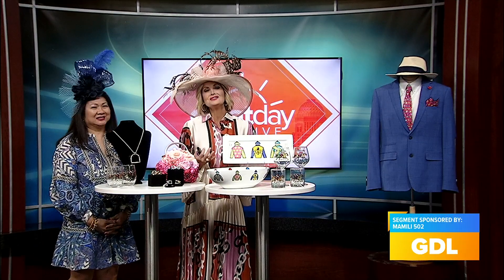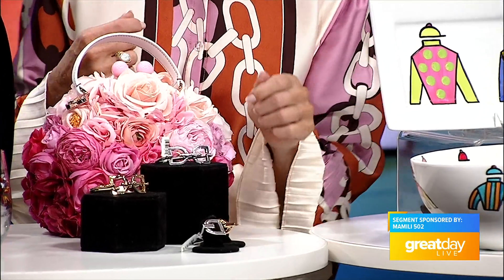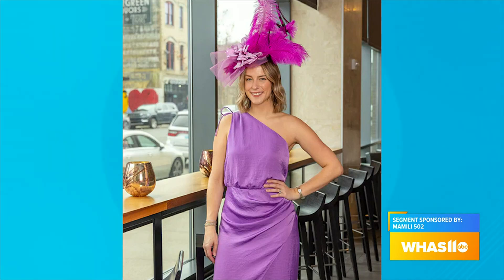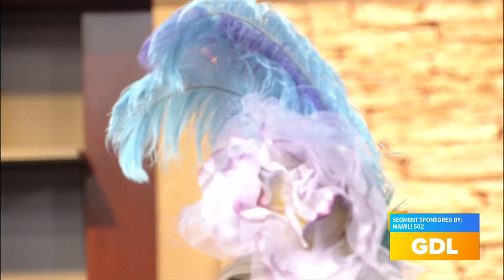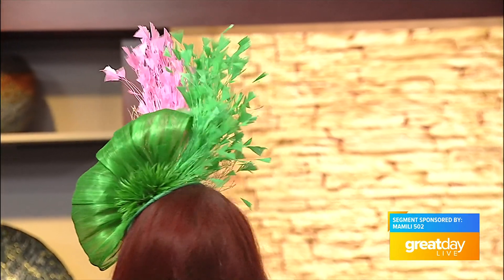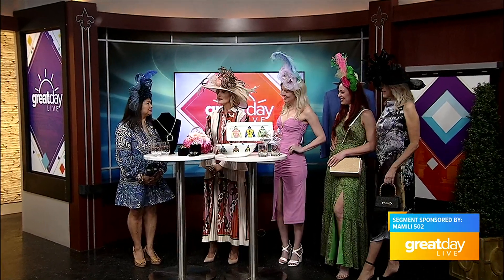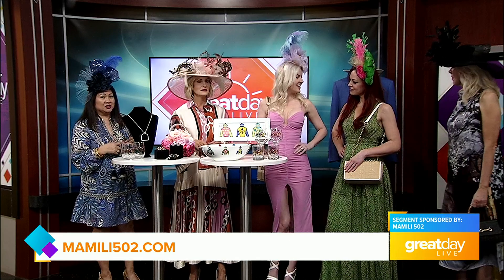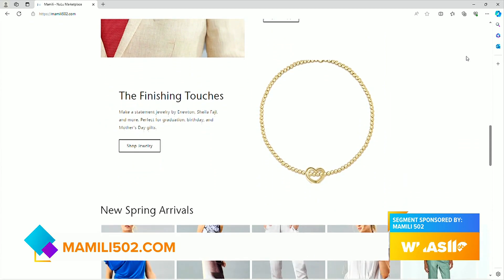GDL: Mamili 502 Has All the Derby Outfits You Need!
Mamili 502 has all of the Derby Hats and outfits you need this year!